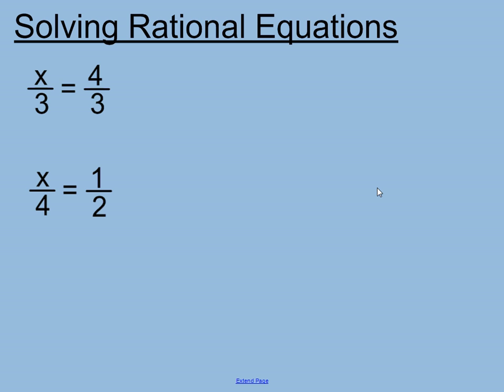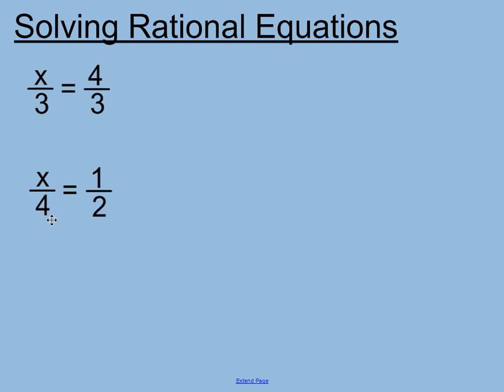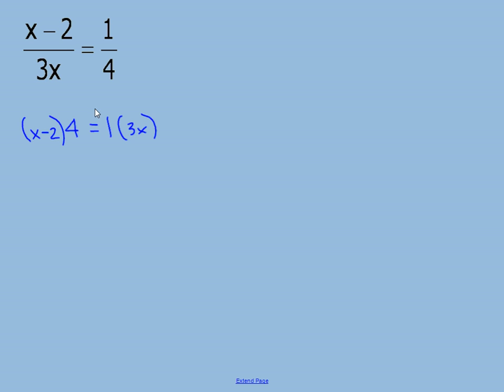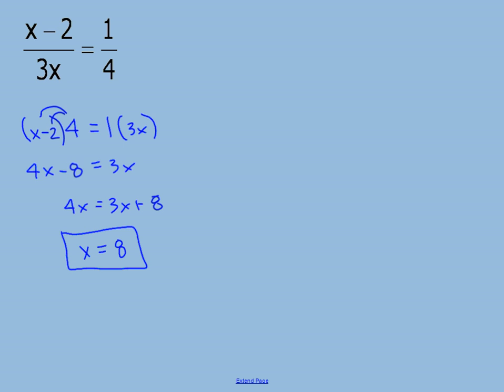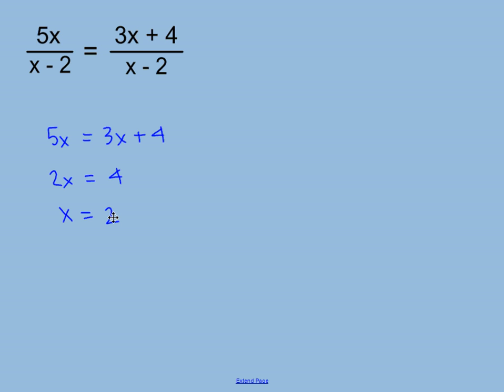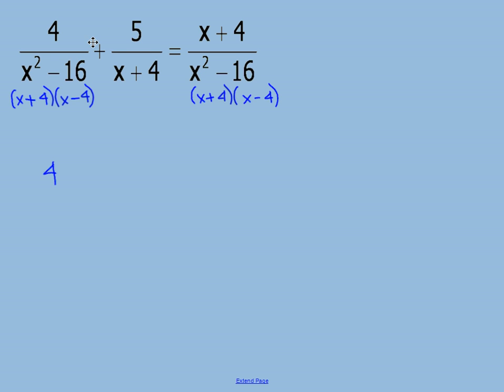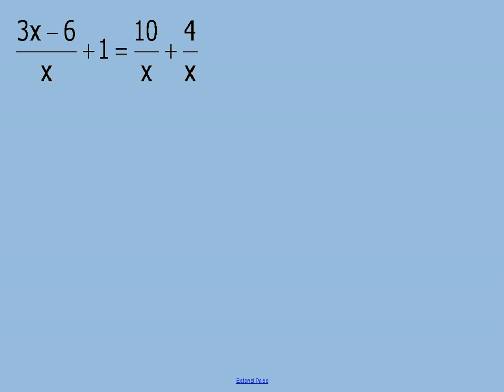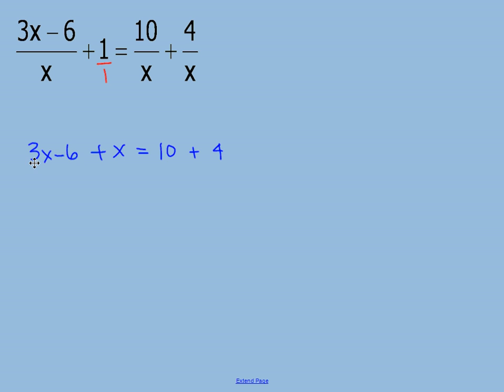Solving Rational Equations